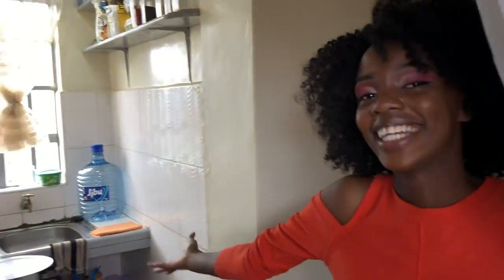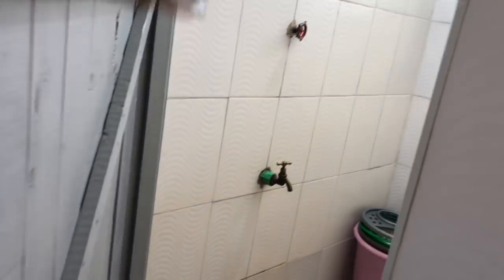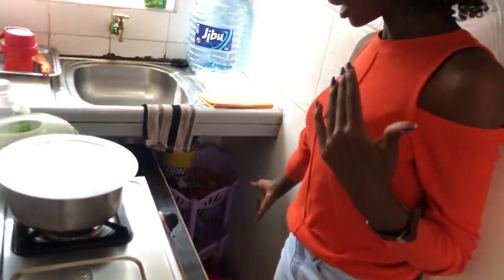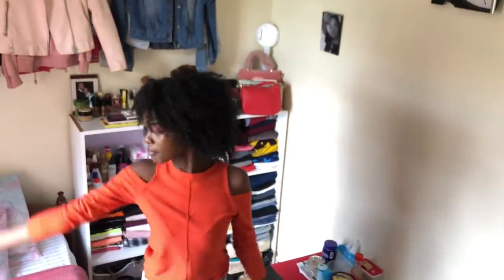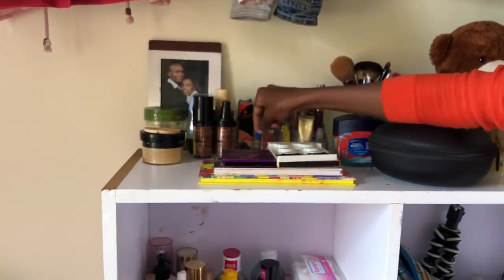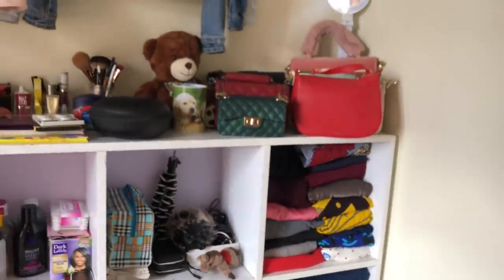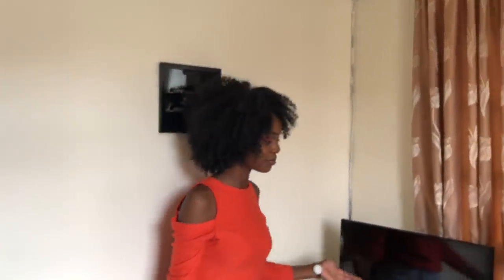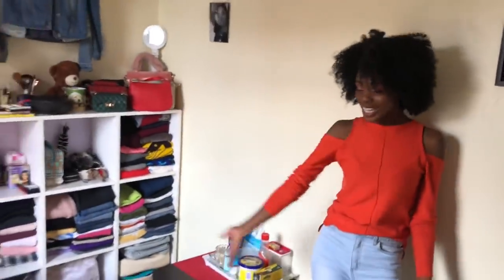SMALL BEDSITTER HOUSE TOUR KENYA / BEDSITTER APARTMENT.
XoXo